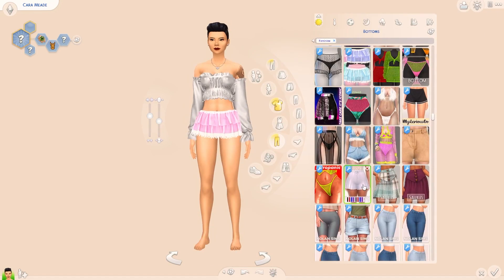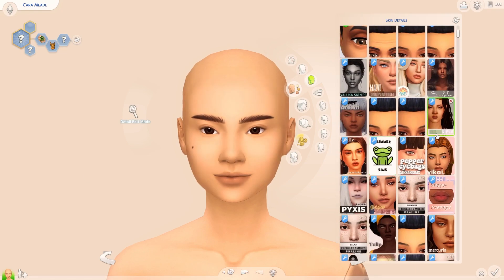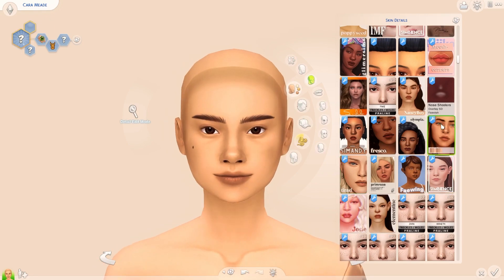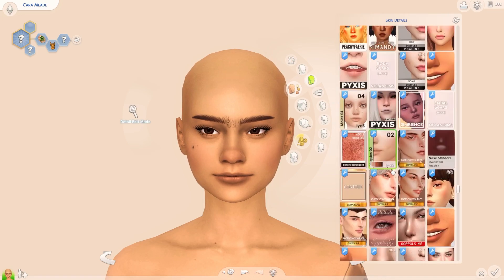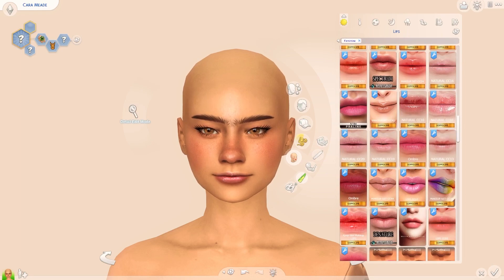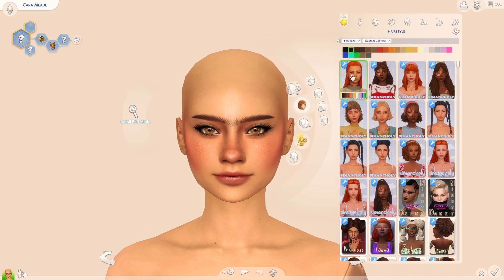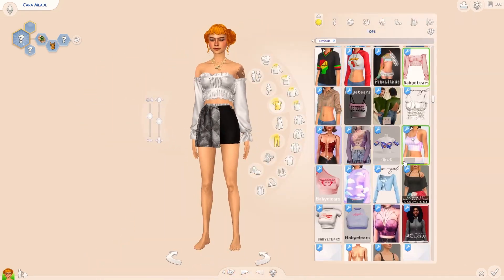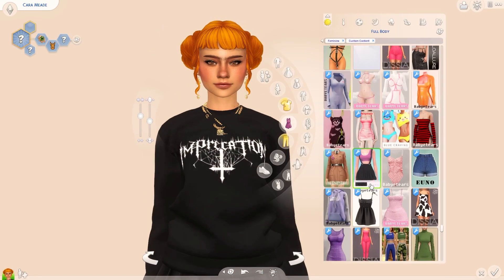EA Base Sim Makeover // A Collaboration With Friends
I'm super excited to share a collab I did with some good friends of mine in the simming community! Today's challenge was an ea base makeover, done in our own sims styles!! Their unique talents really shone forth in this collab.

If you enjoyed this challenge, please let me know your favorite part. I had so much fun doing this, and I know the others did too!

Origin ID: MyFishDiedMan

And as always, have a wonderful day everyone!